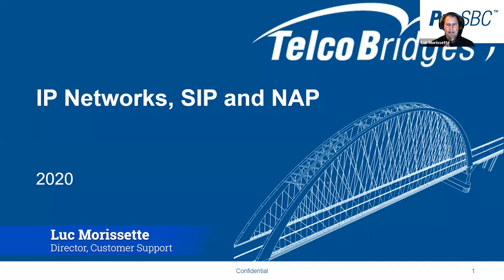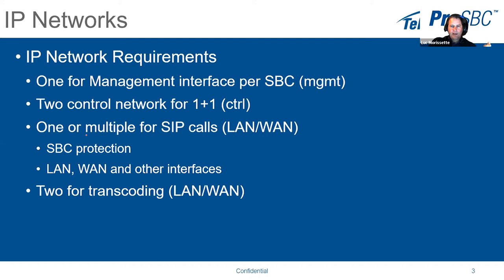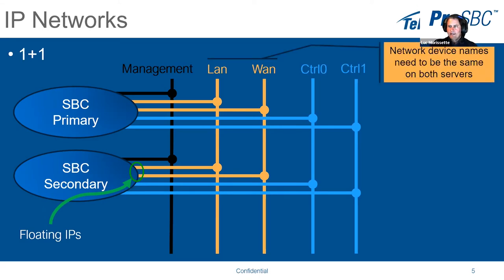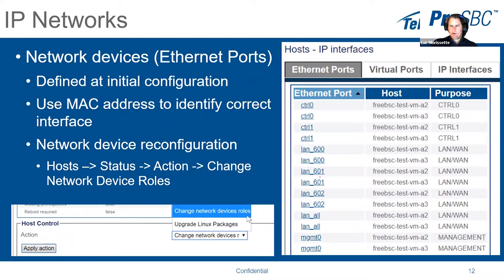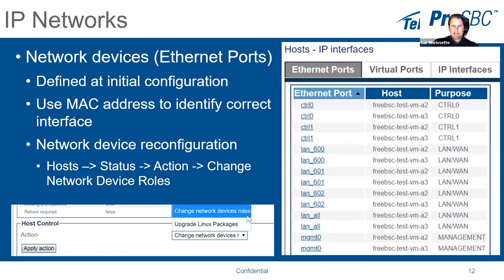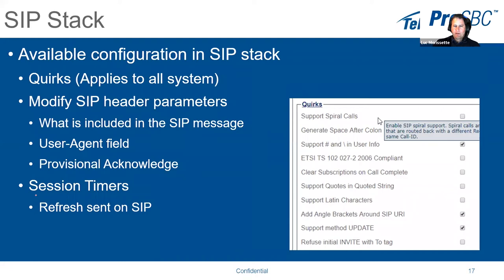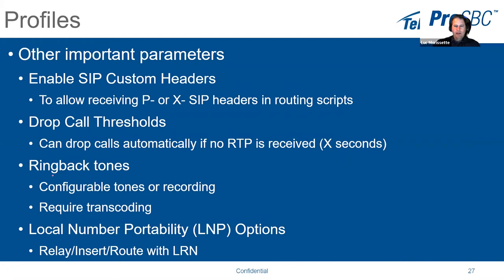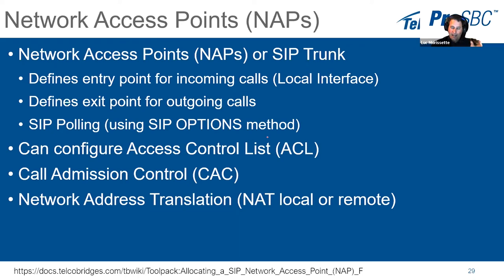ProSBC TechTraining - 151 - IP Networks and SIP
In this module, you will learn how to configure IP network connections and SIP stack instances.